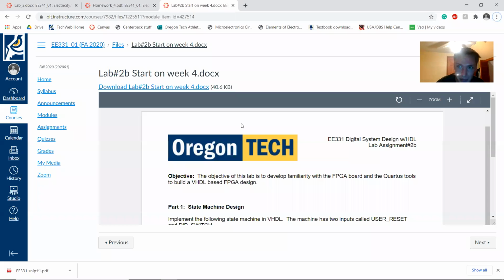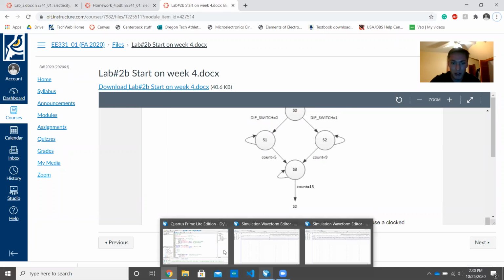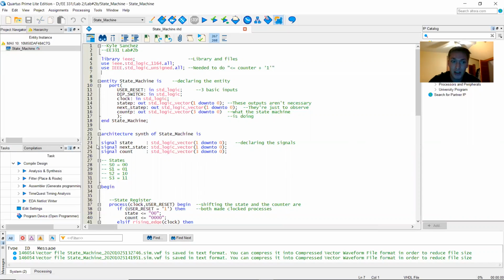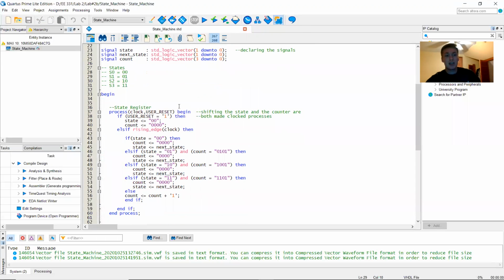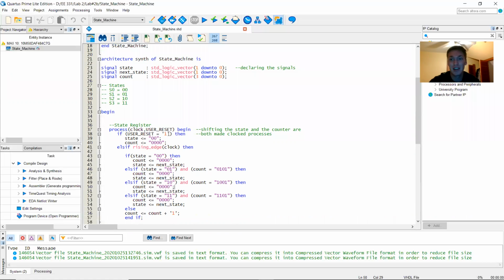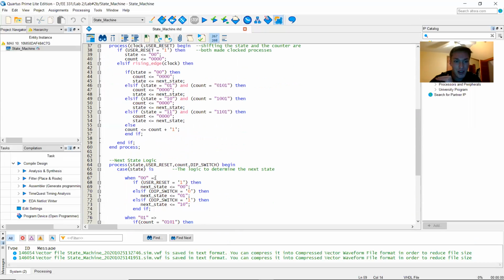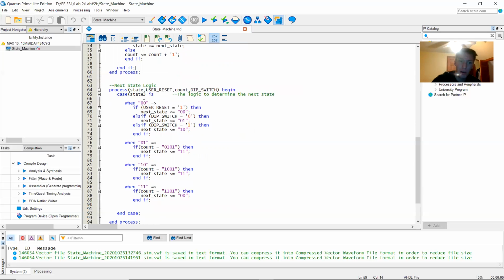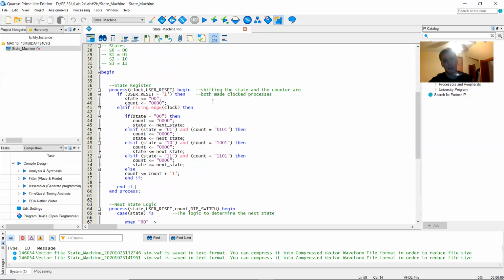EE331 Lab 2b